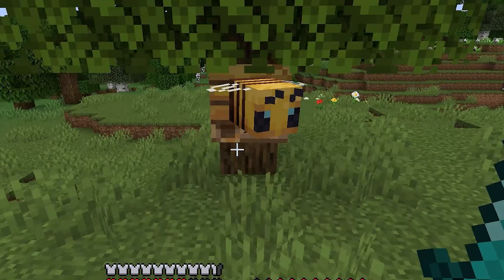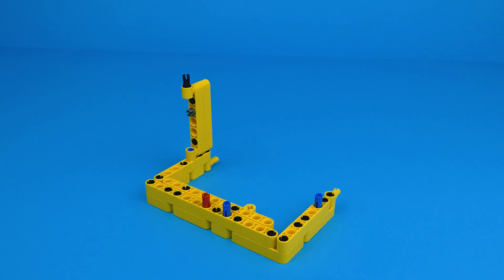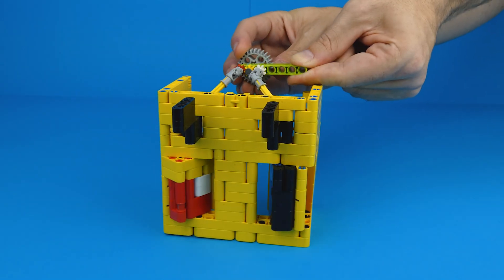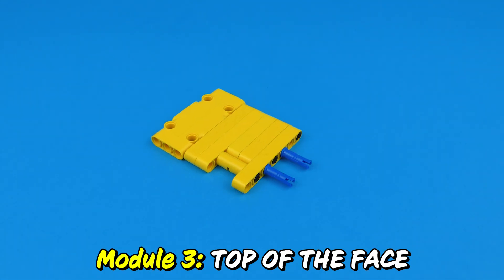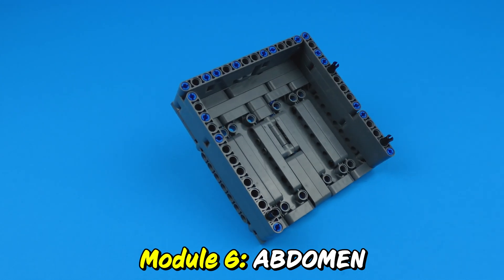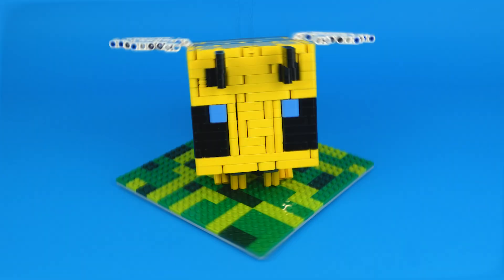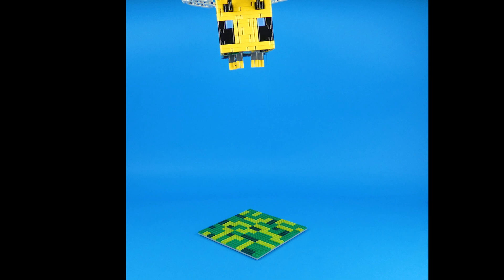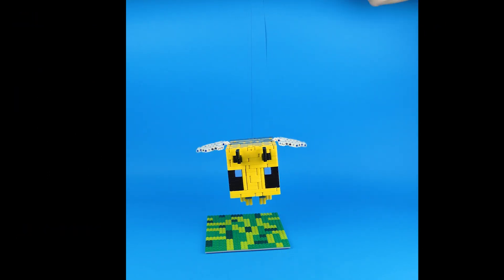100% Working Minecraft BEE with LEGO (4k)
The BEST MineCraft BEE made out of LEGO. It works with motors and sensors, and I will show you exactly how I made it. From Basic to Random, jusl like game

For AFOL (adult fans of LEGO) and also for anyone else.

Lego Technic is a line of Lego interconnecting plastic rods and parts. The purpose of this series is to create more advanced models with more complex technical functions, compared to the simpler brick-building properties of normal Lego.

0:00 Intro
0:14 1. Analysis
0:29 2. Face
2:24 3. Wings
3:22 4. the Heart of the Bee
4:11 5. Programing